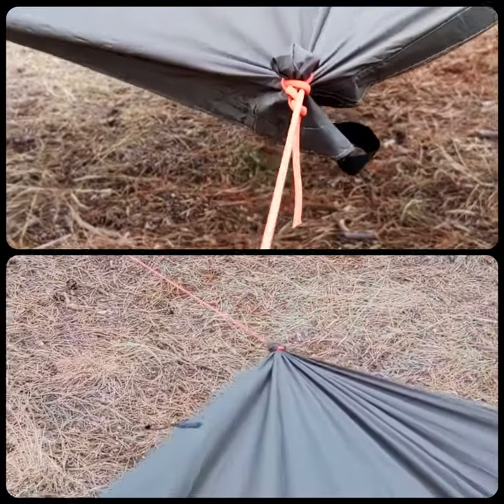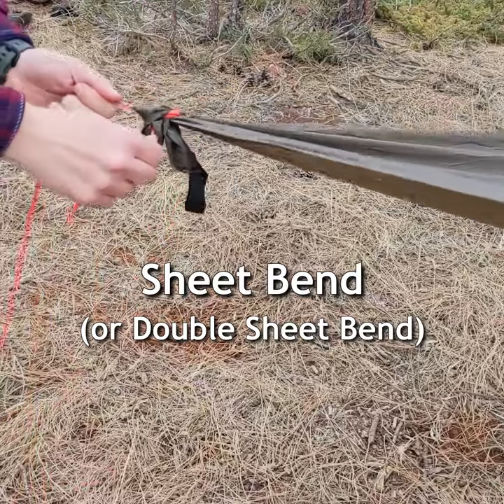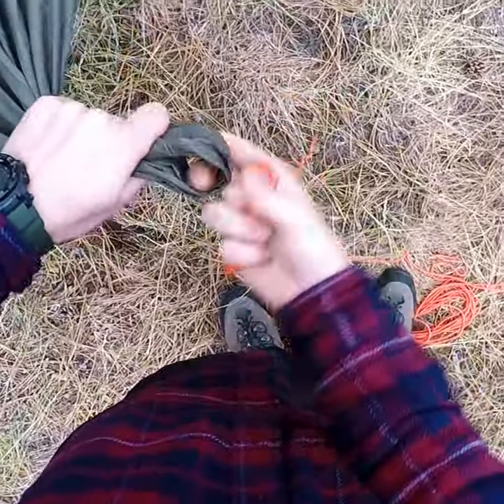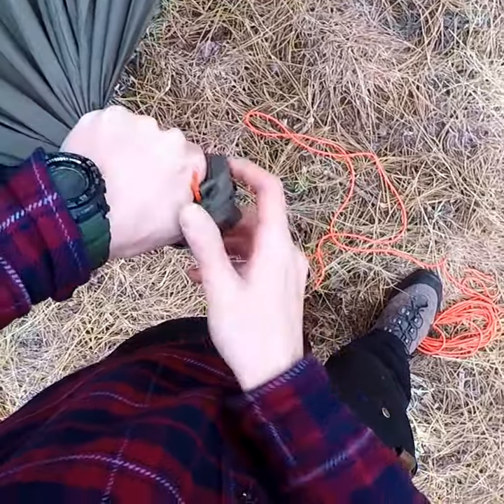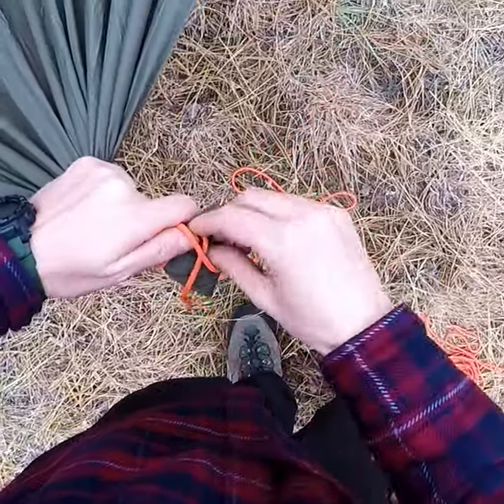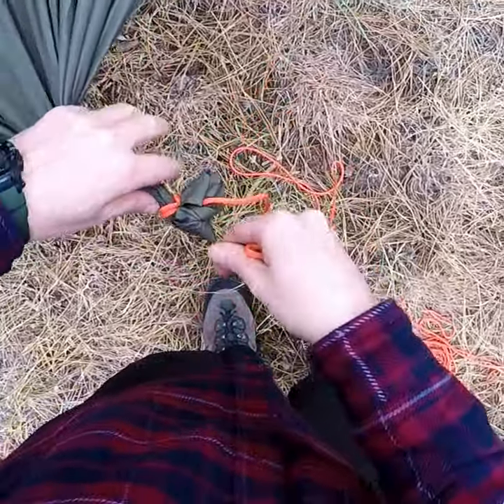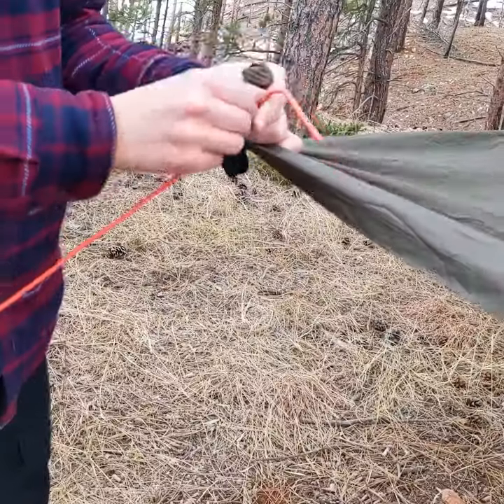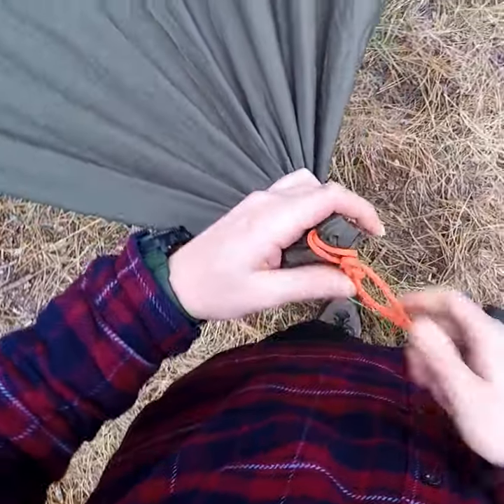Two Ways to Repair Tarp Tie-Outs in the Field